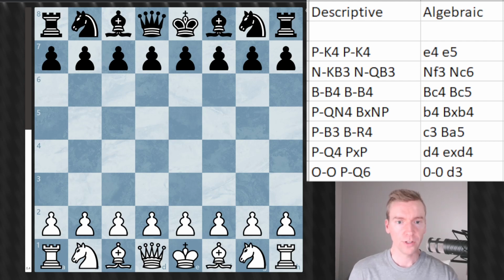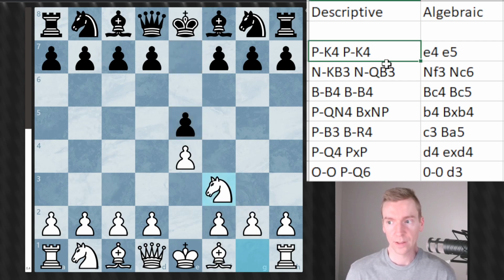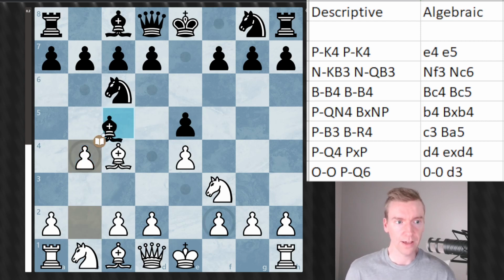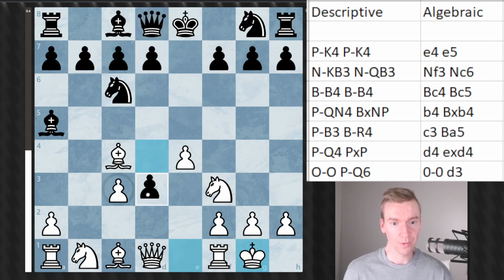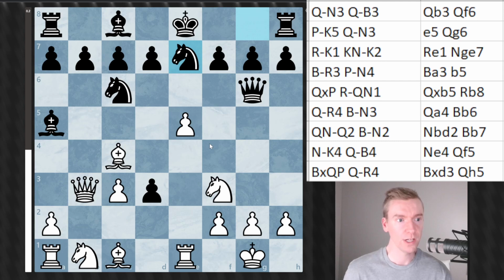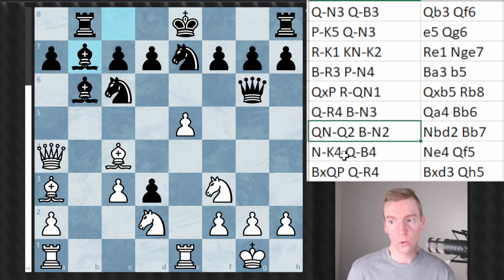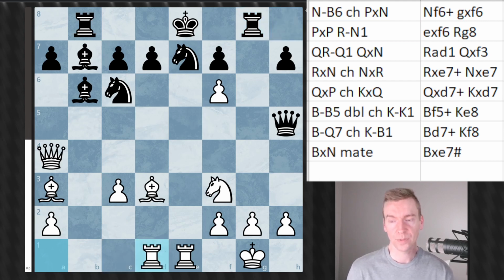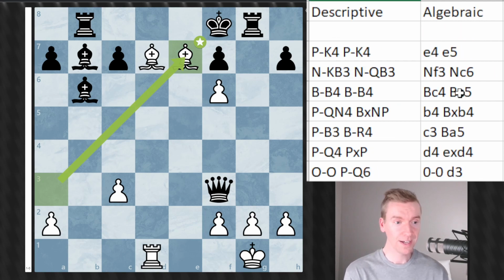How do you read descriptive chess notation?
Matt walks through a sample game and explains how to read descriptive chess notation.